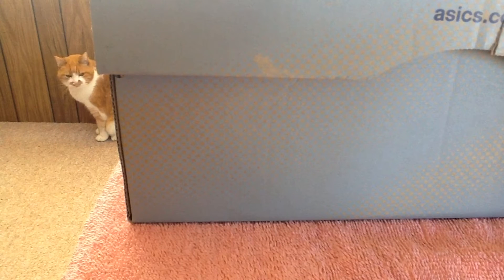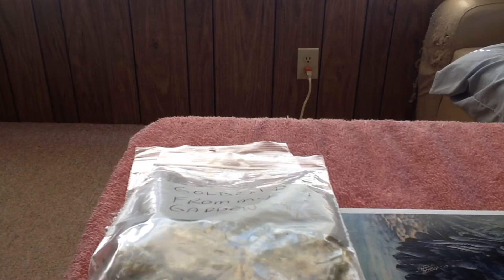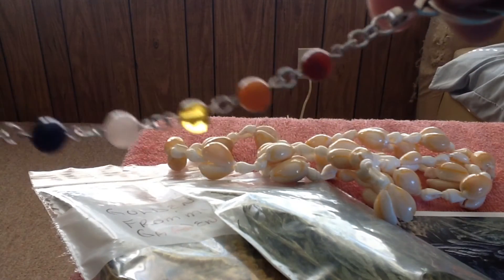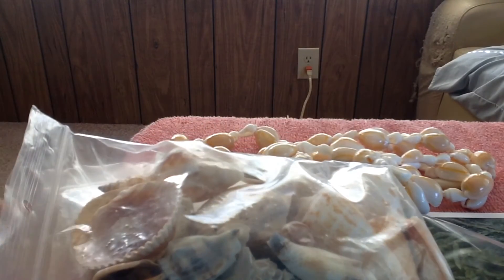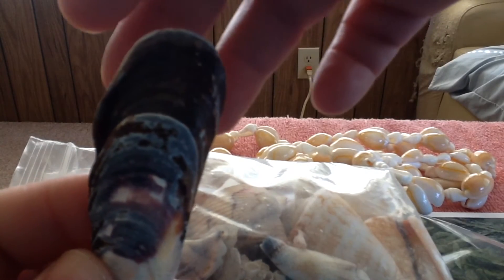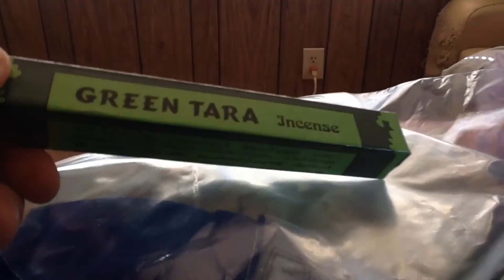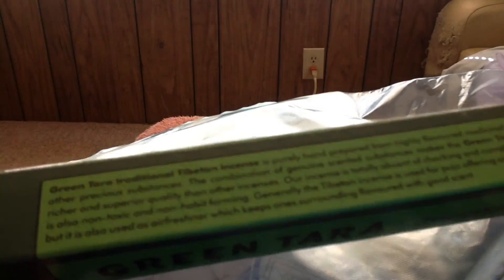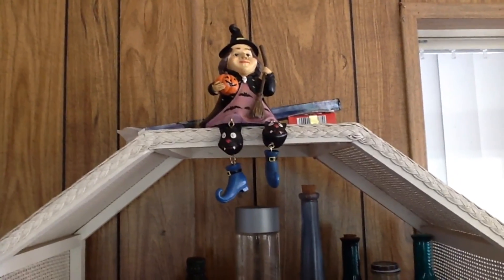Gifts From A Rhaven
In this video I show you an amazing package I got from the awesome Rhaven50!!